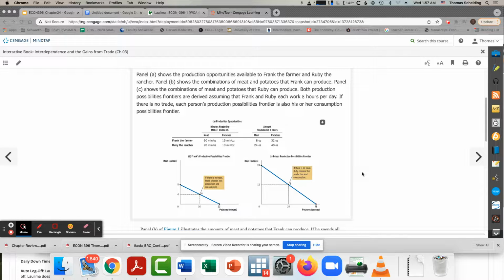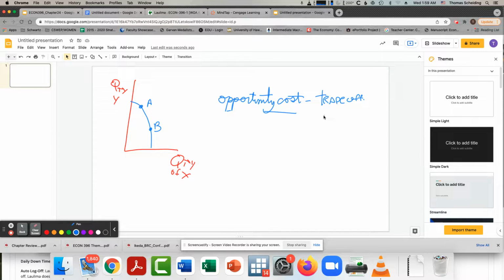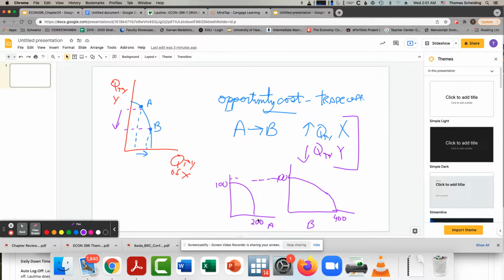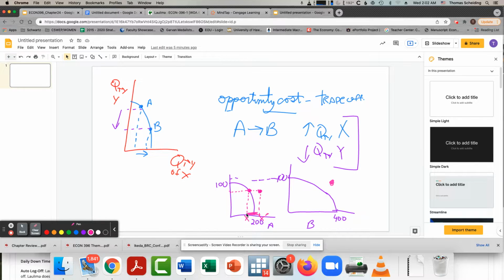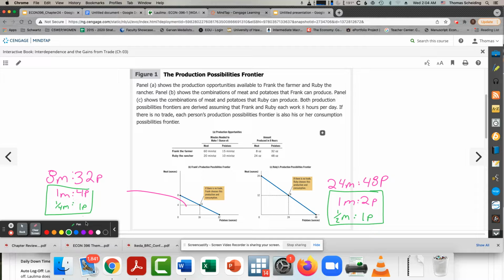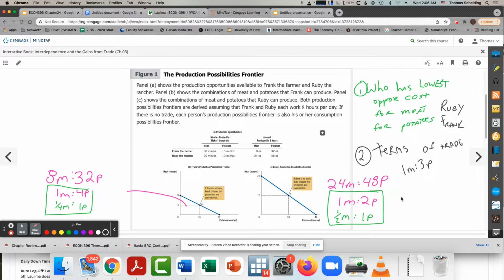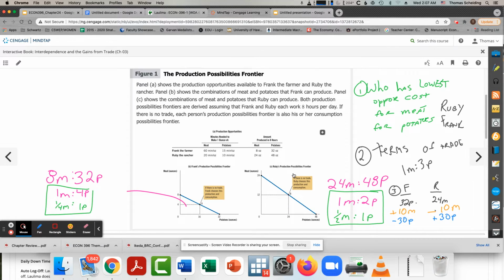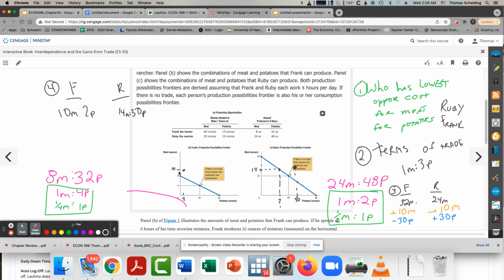GainsTrade_SP21_ECON131_Scheiding